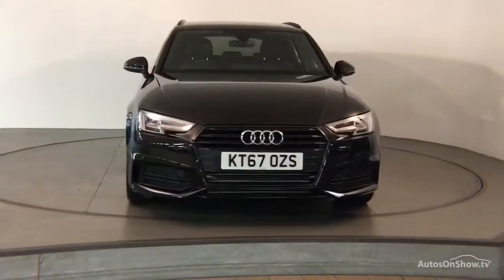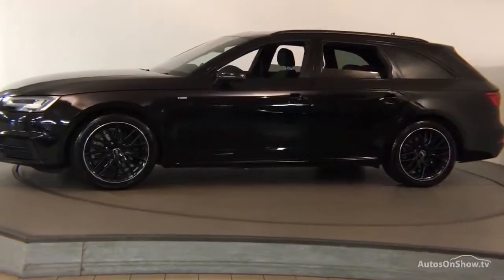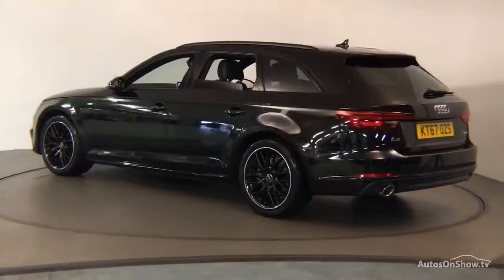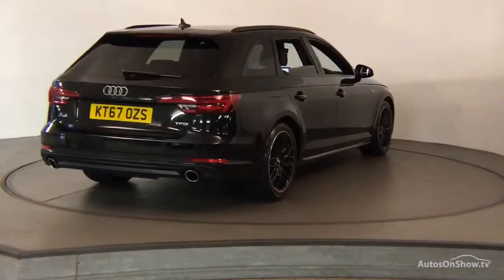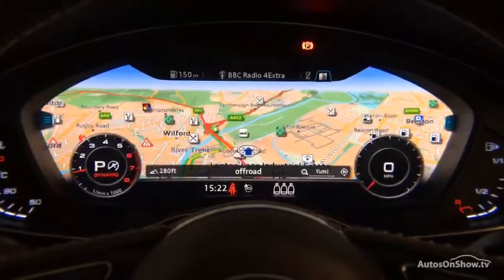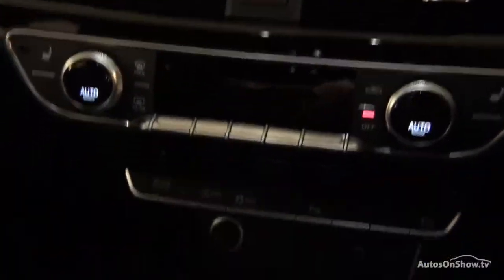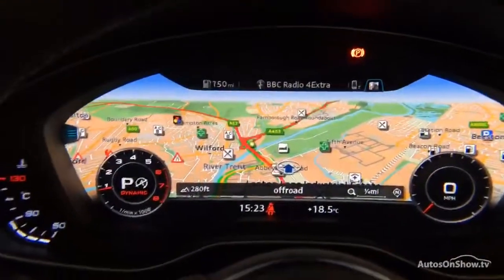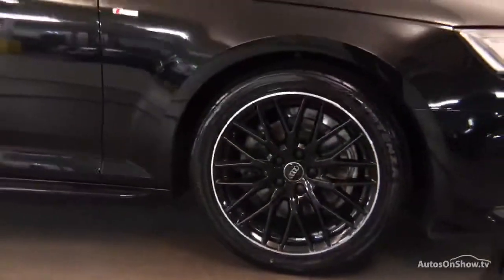KT67OZS AUDI A4 AVANT TFSI S LINE BLACK EDITION BLACK 2018, Nottingham Audi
2018 AUDI A4 AVANT TFSI S LINE BLACK EDITION ESTATE PETROL, in BLACK